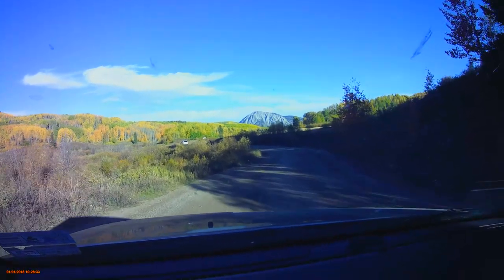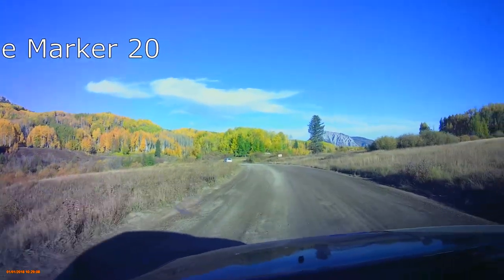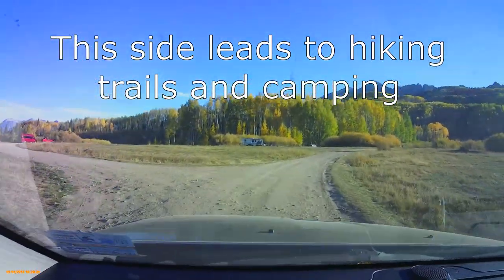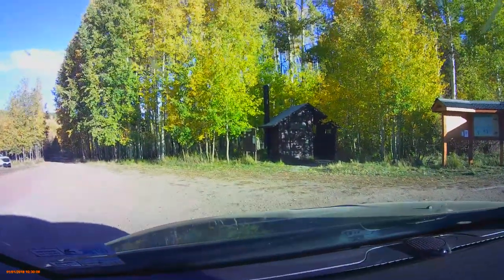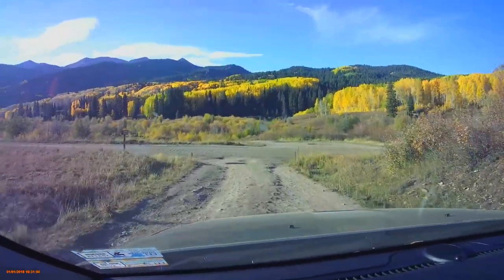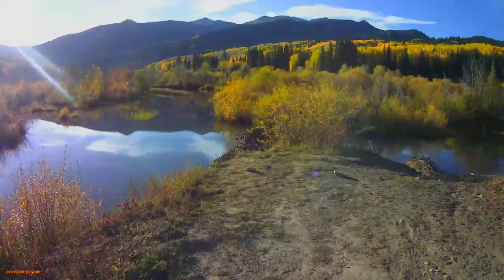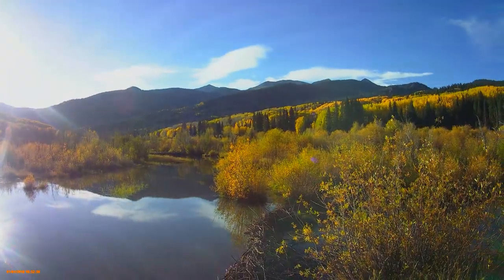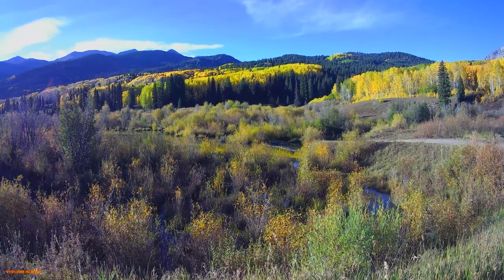Horse Ranch Park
This FocalWorld Photography Travel Guide covers Horse Ranch Park in Colorado. It is off Gunnison County Road 12 near Kebler Pass. It was taken during Fall Colors.

Please come and join and fun and friendly community of photographers